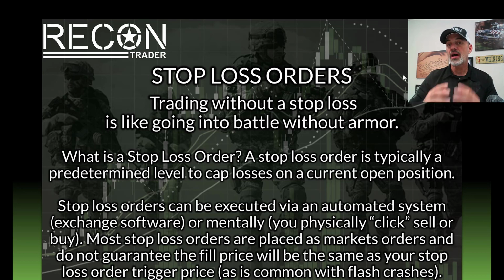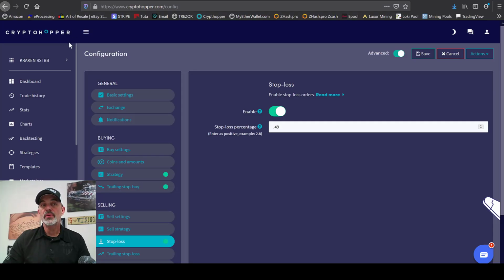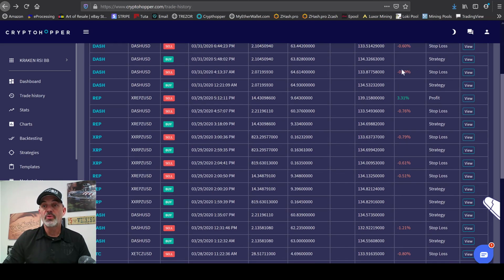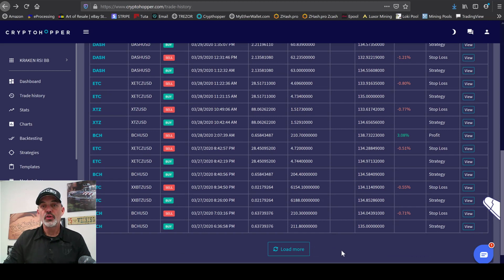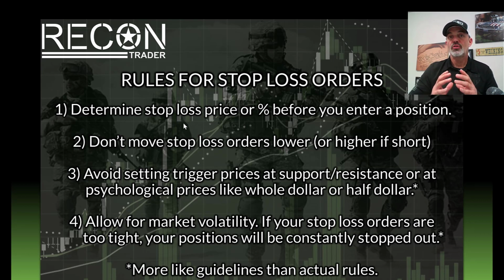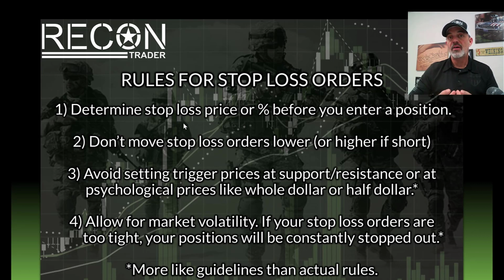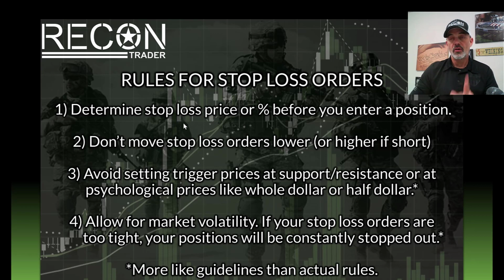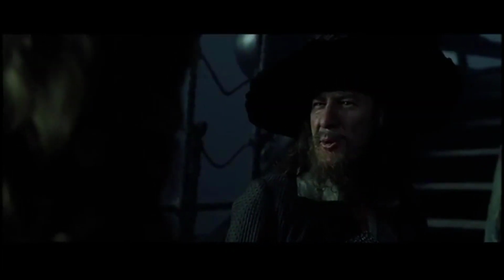Crypto Trading Strategies: How & Why You Must Use Stop Loss Orders to Limit Risk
Crypto Trading Strategies: How & Why You Must Use Stop Loss Orders to Limit Risk or Protect Profits when trading cryptocurrencies.